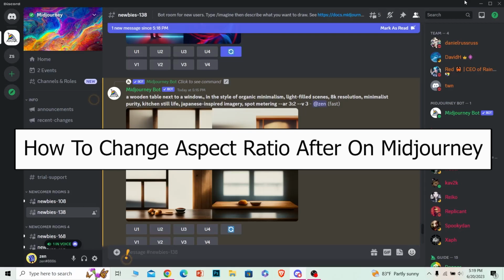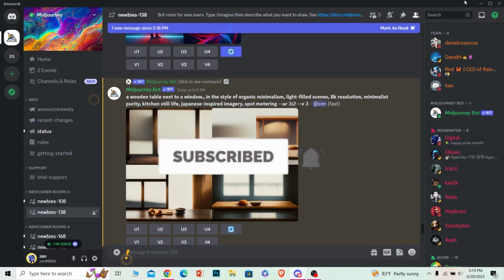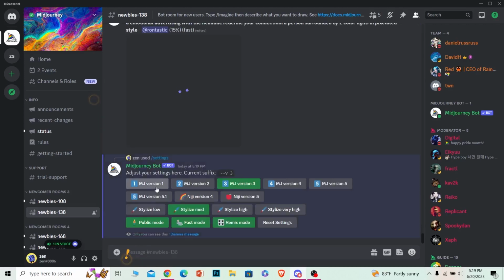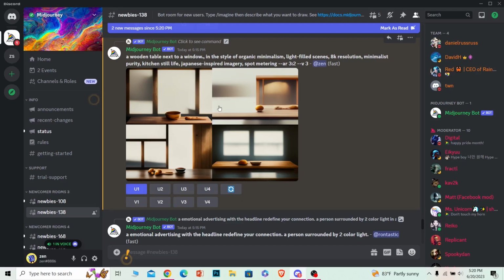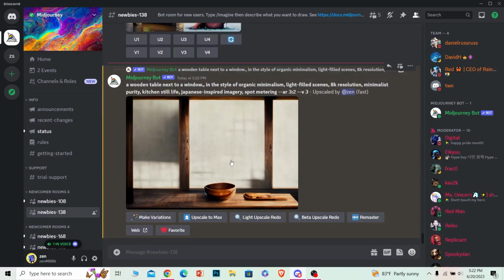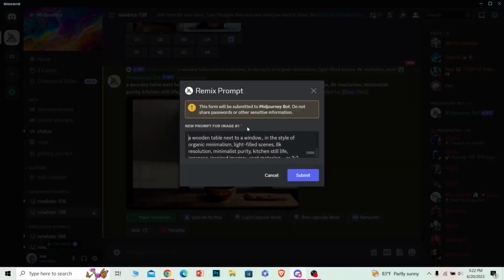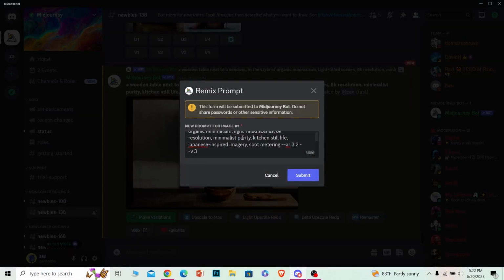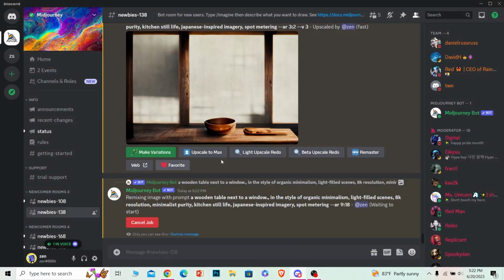How to Change Midjourney Aspect Ratio AFTER the Fact | Use Aspect Ratio on Midjourney AI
Confused about how to change aspect ratio after the fact on midjourney? This video explains the exact steps on how to use aspect ratio on midjourney. Welcome to our YouTube video on Midjourney AI, where we delve into the fascinating world of aspect ratios! In this video, we explore how aspect ratios can significantly impact the visual experience of your content.